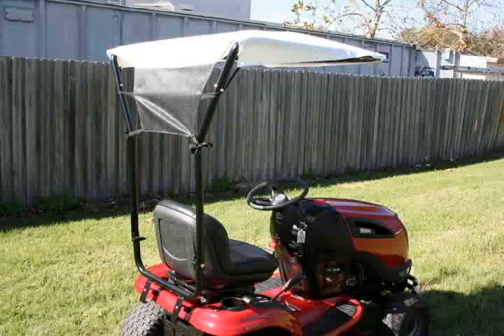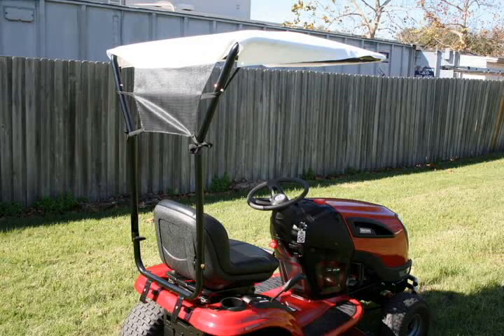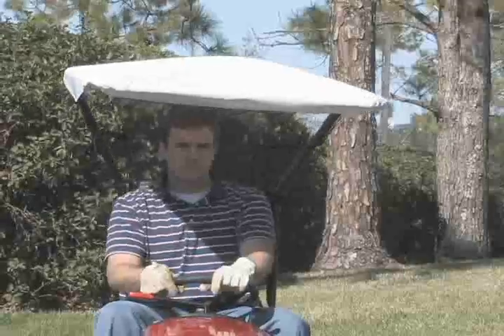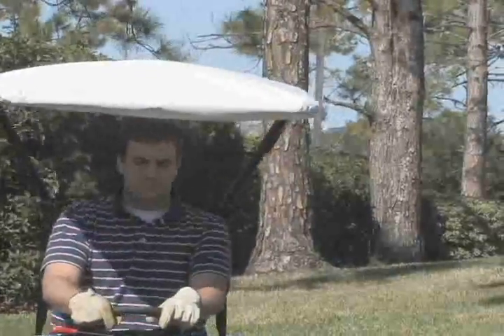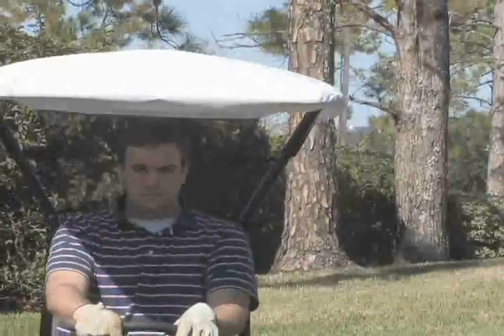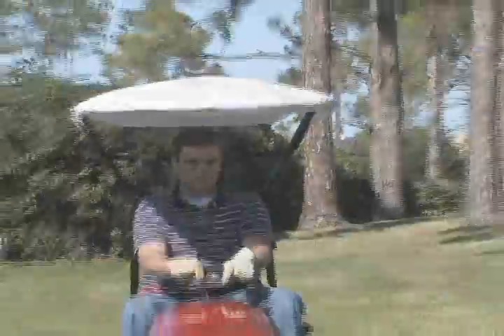24230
Навес от солнца 24230